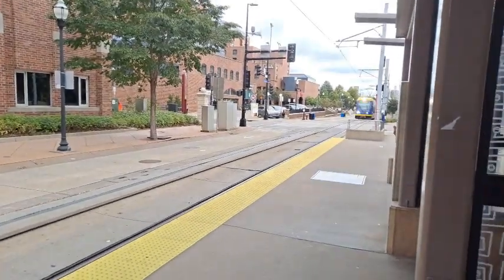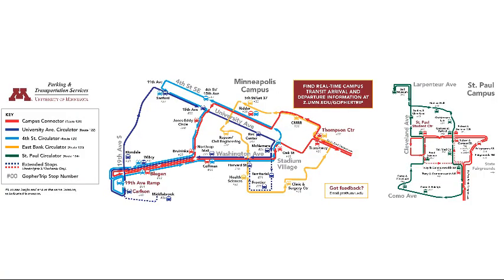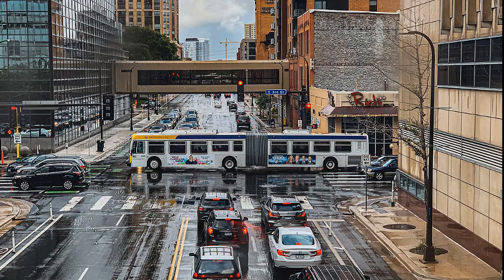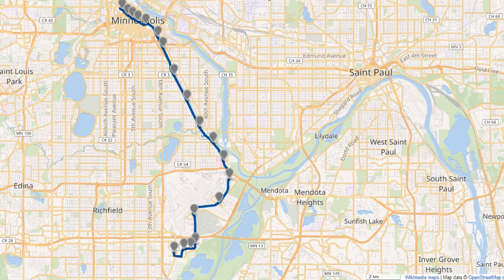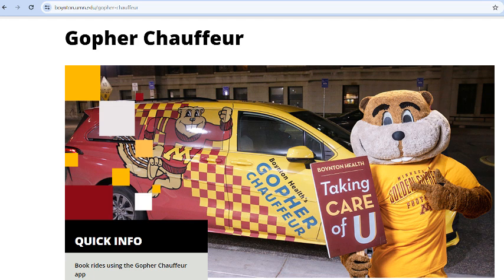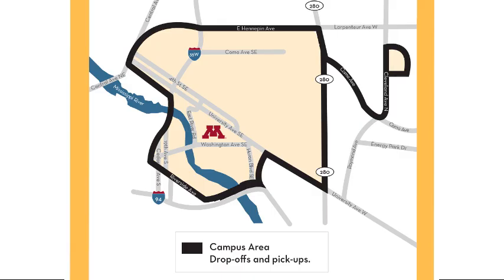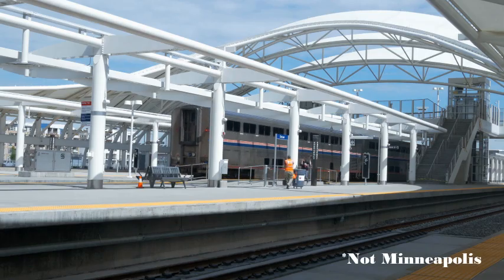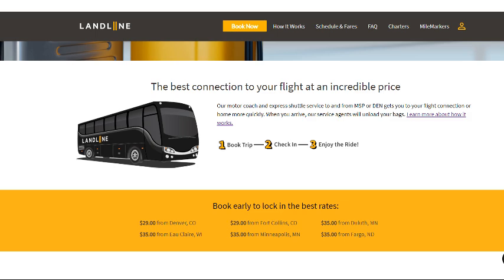Public Transit at the University of Minnesota in 120 Seconds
Hey everyone! Minneapolis has a very solid public transit system, but for new students from outside the cities, it can take a bit of getting used to. Here's a quick guide!